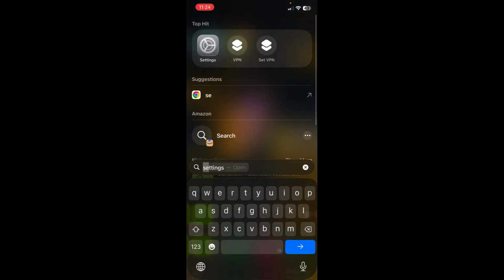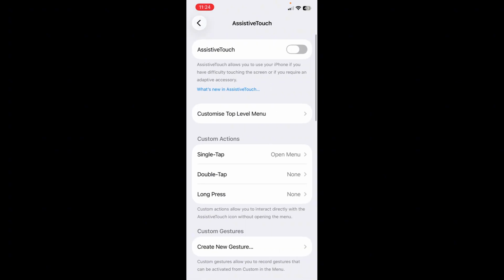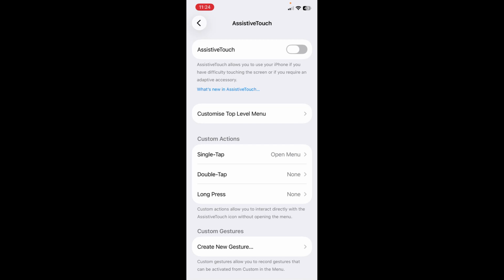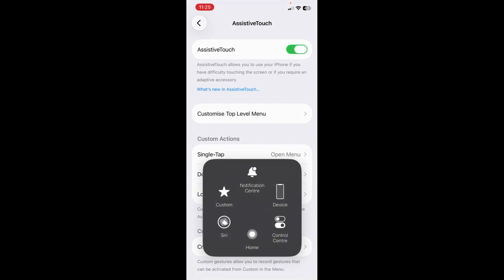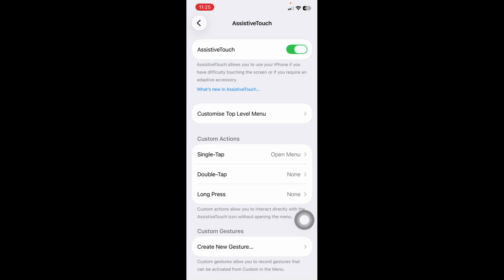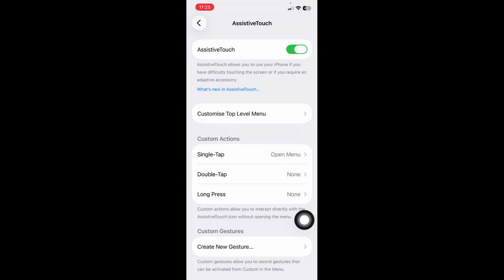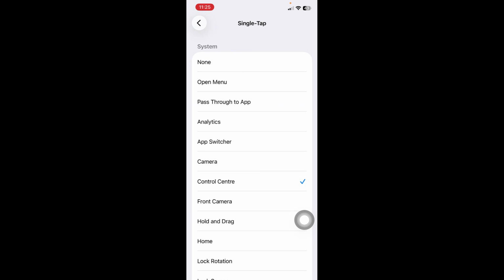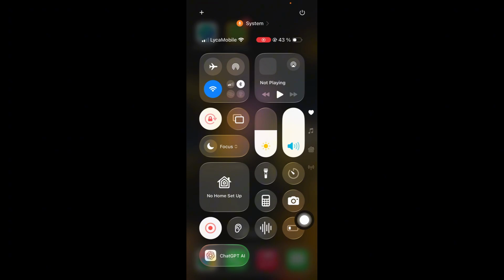How To Add Control Center Button On Iphone Screen (Put/Get Control Center)